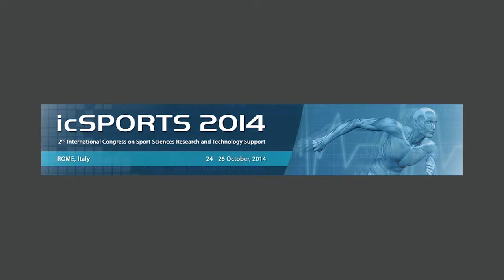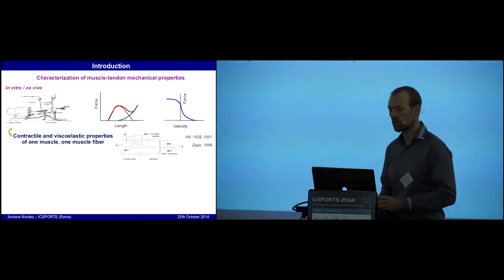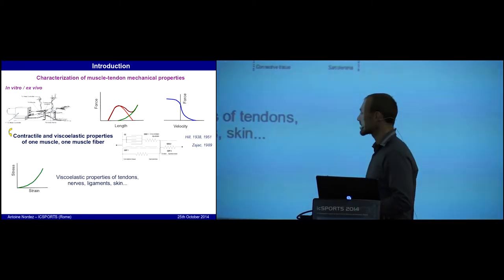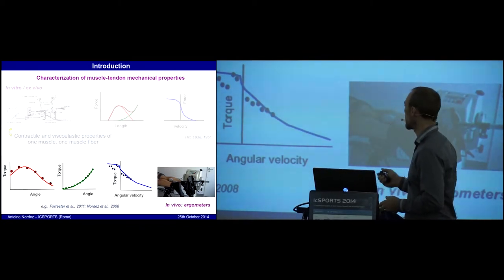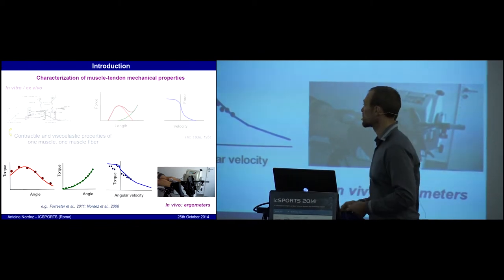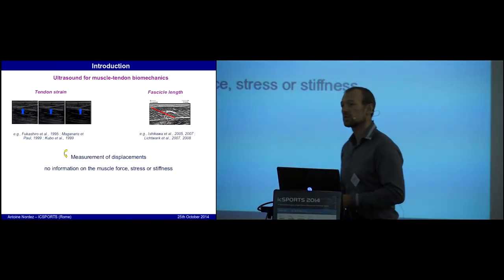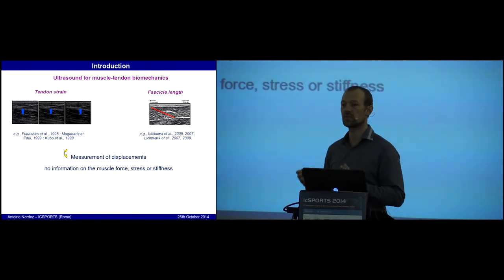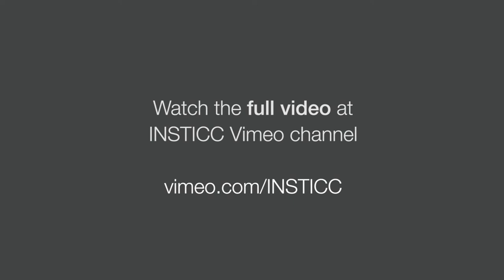“Elastography for Muscle-tendon Biomechanics” Dr. Antoine Nordez (icSPORTS 2014)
Keynote Title: Elastography for Muscle-tendon Biomechanics
Keynote Lecturer: Antoine Nordez
Keynote Chair: Peter Federolf
Presented on: 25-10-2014, Rome, Italy
Abstract: The lecture will be focused on the characterization muscle-tendon mechanical properties using elastography. A brief review will present elastographic methods and indicate advantages of each. Since it provides an instantaneous measurement, an ultrasound method based on the shear wave velocity measurement called Supersonic Shear Imaging (SSI) seems very promising for the study of muscle. It was shown that this technique provides an accurate estimation of individual muscle force in passive (i.e., stretching) and active (i.e., contractions) conditions. Recent studies that aim to study coordination during isometric contraction and changes in passive muscle tension using this technique will be reviewed. Perspectives for the study of dynamic contractions will also be briefly presented.
Presented at the following Conference: icSPORTS, International Congress on Sport Sciences Research and Technology Support